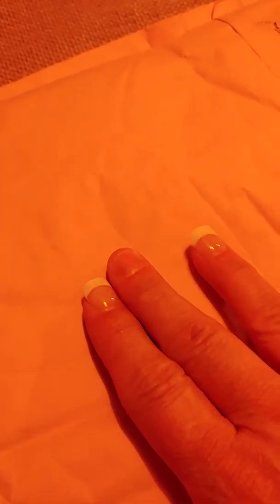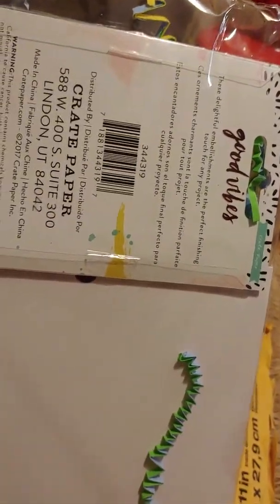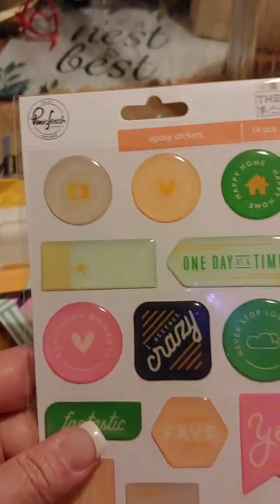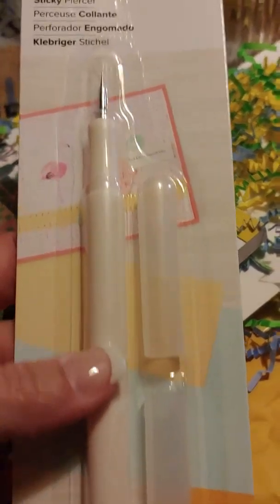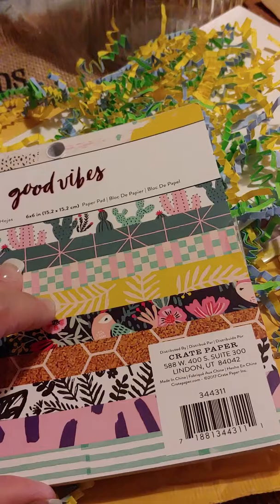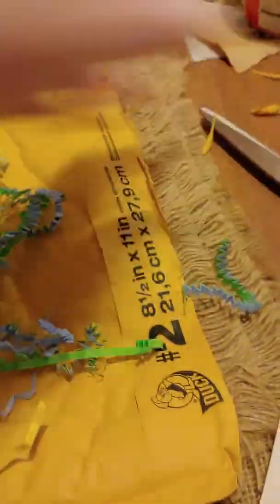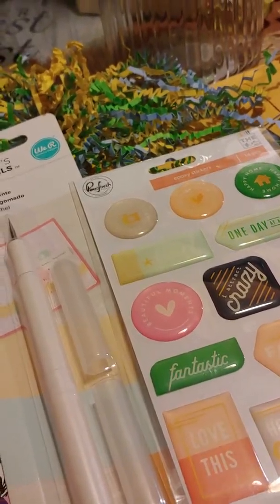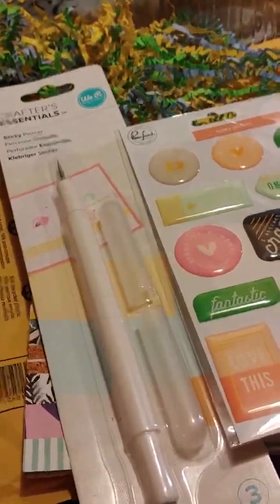I got HAPPY MAIL!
Unexpected happy mail from Gretchen over at catNPaws! Thank you Gretchen th@t was super sweet of you! Hugs!!